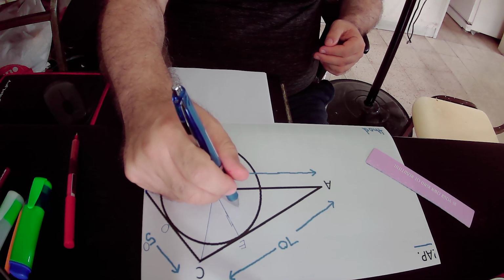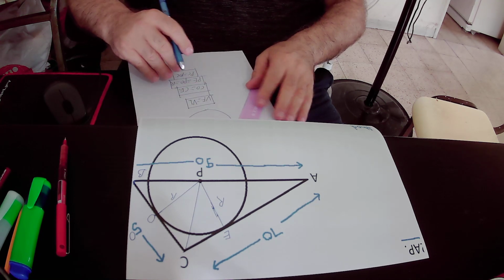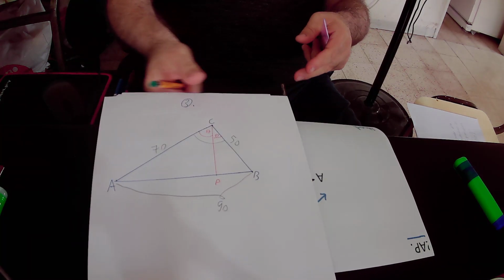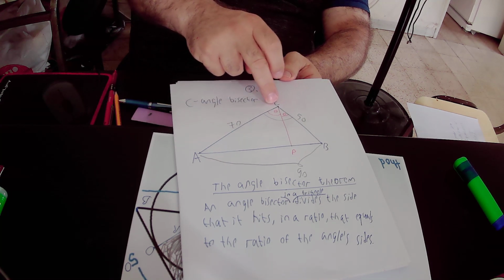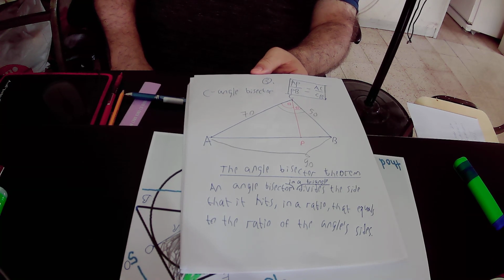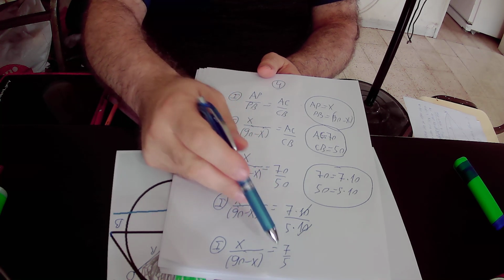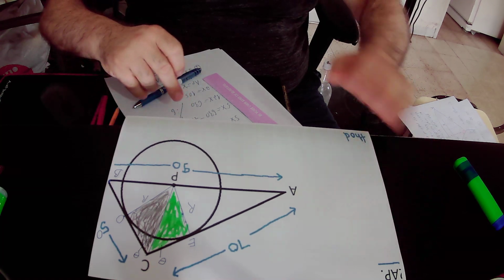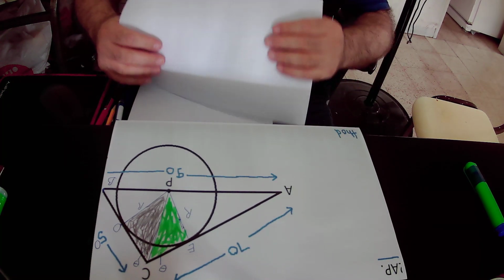Australian Intermediate math Olympiad 2017